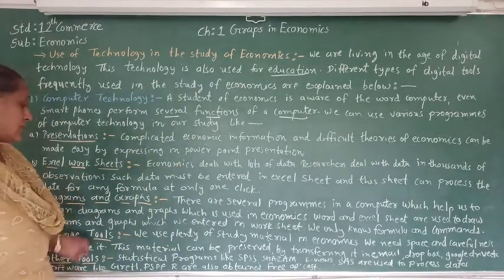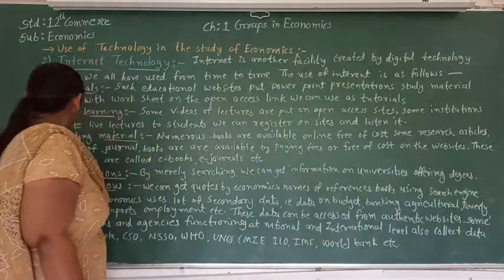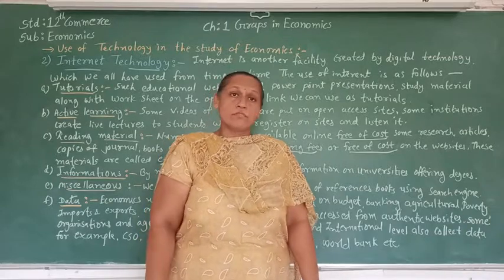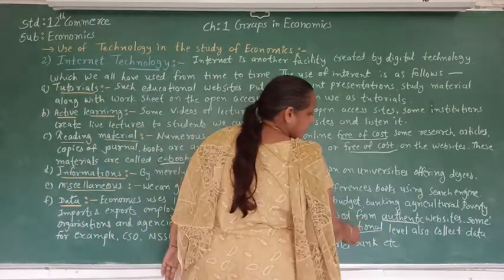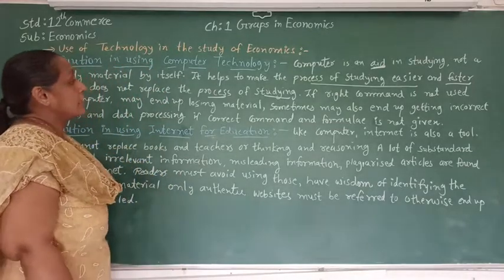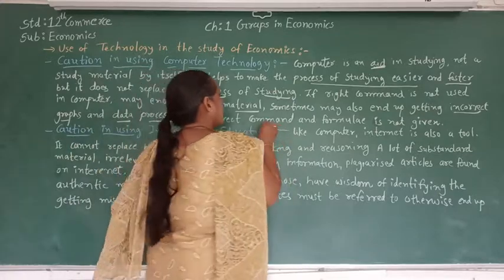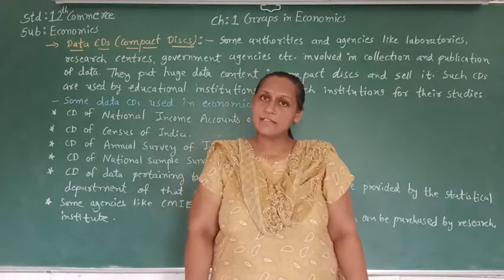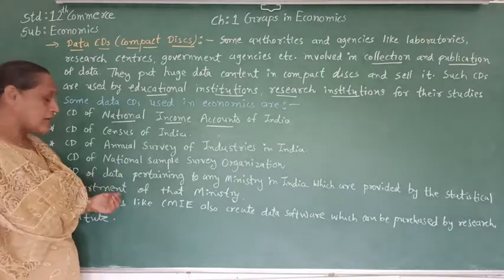Economics grade 12 Graphs in Economics Ch 1(part 9) Use of Technology in the study of Economics